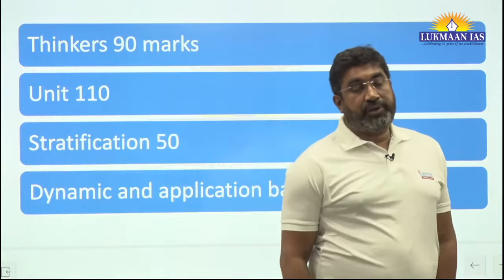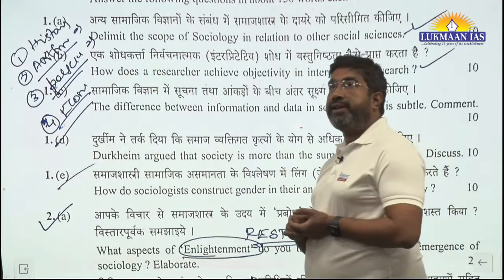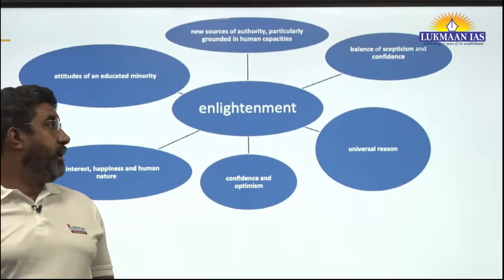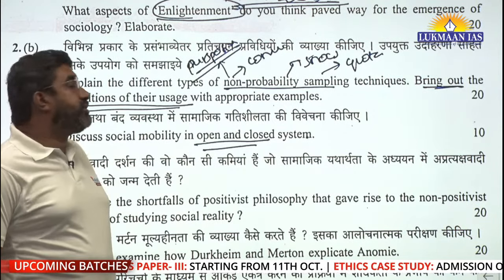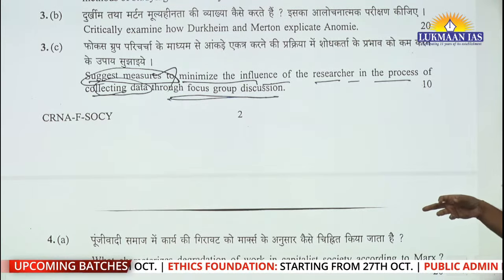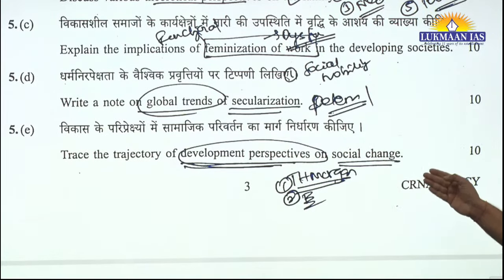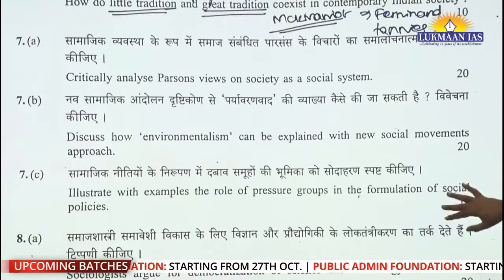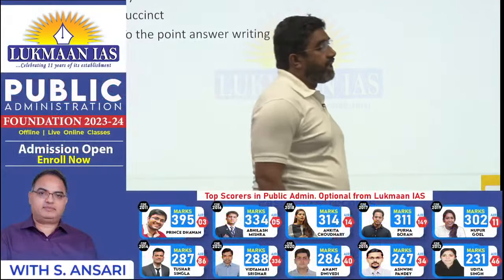UPSC CSE Mains 2022 - (Sociology Optional Paper -I & II ) Analysis and Discussion By Abhijit N Jha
Timestamps:
00:00 Introduction
00:50 Paper pattern
02:26 Basis of paper analysis:  knowledge, application & Content
04:04 Detailed analysis of questions
28:30 Write way to attempt 10 markers
29:38 Conclusion

 👉UPSC PYQs Discussion: shorturl.at/bvATW
👉Toppers' Talk: shorturl.at/kxS23

S. Ansari Sir, IAS Toppers, and the LUKMAAN IAS Team provide you A ONE-POINT PLATFORM and SOLUTION for all your problems, doubts, and queries. The CHANNELS are the NEW-AGE GUIDANCE PLATFORM for IAS to secure top ranks in civil services/UPSC examination. Groom yourself by getting expert advice for GS-Prelims & Mains, Optional Subjects, and interviews.

1. Daily Current Affairs-A News bulletin.
2. WSDP (Writing Skill Development Program): Link for important articles, important quotes of the day, GS/ESSAY/ETHICS MAINS-BASED questions for daily writing practice COMPILED from newspapers/blogs/websites/online news media like the Print, the Quint, and The Wire.
3. Daily Writing Practice: Every day one question for GS, Ethics and Optional Subjects and their model answers.
4. S Ansari and the Lukmaan Team guiding on how to write good answers?
5. Detail analysis of civil services examination based on last five years reports of the UPSC.
6. A separate forum for debate of optional subjects-how to opt for the optional subjects?
7. PT MCQ and their answers & explanations
8. Weekly Current Affairs
9. ED (Editorial Discussion) CLASSES NOTES-the best substitute for current developments
10. Miscellaneous type of information/reports like the Economic Survey, etc.